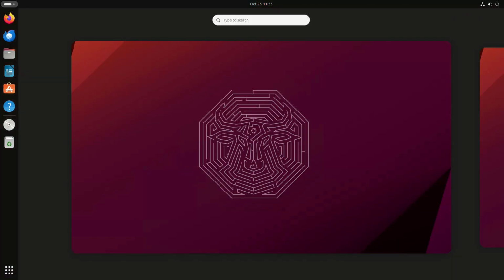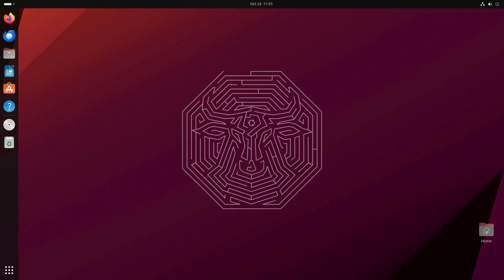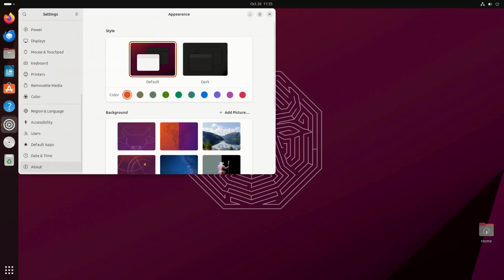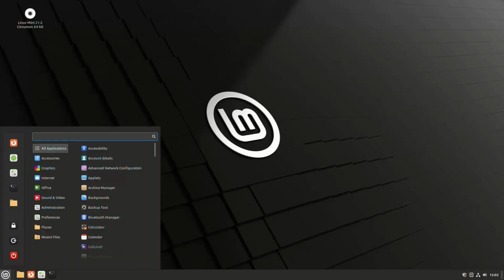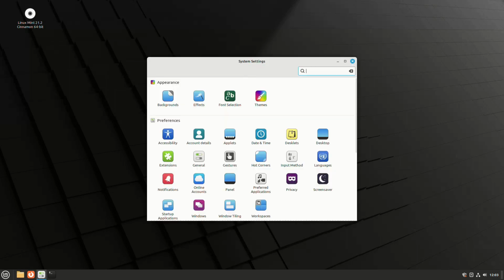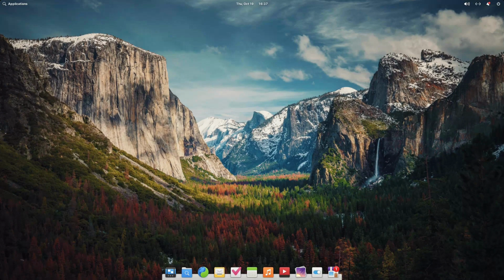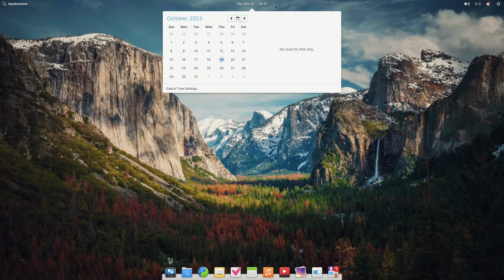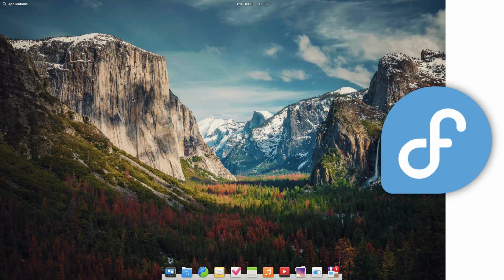New to Linux? Try These 5 Distros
You've heard about Linux, and think it's a great option, but there is to many distros to choose from and you don't know which one to pick! This is the case for most people who are introduced to Linux. In today's video, we will be covering the 5 best Linux Distros for newbies and beginners!

0:00 Intro
0:11 5
0:34 4
0:55 3
1:15 2
1:37 1
1:58 Outro